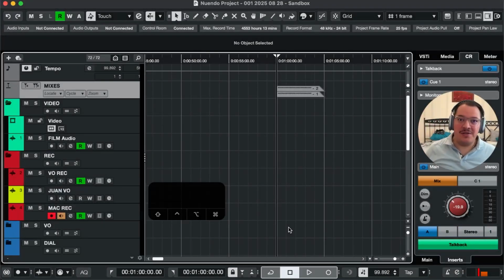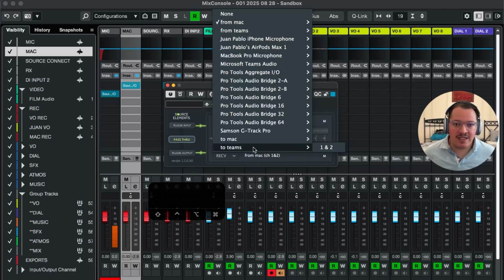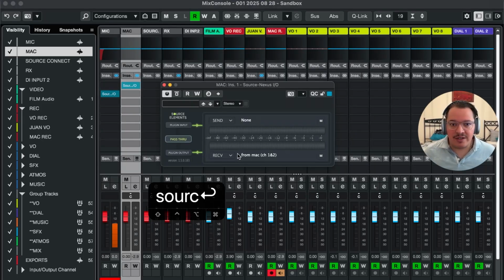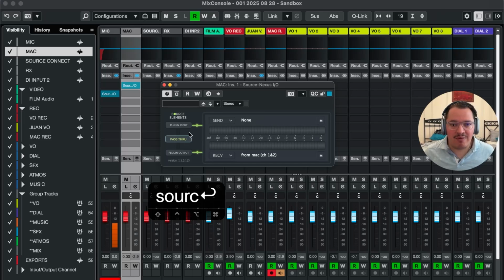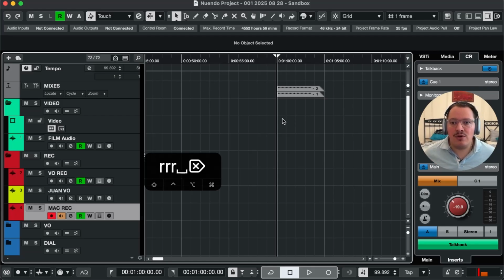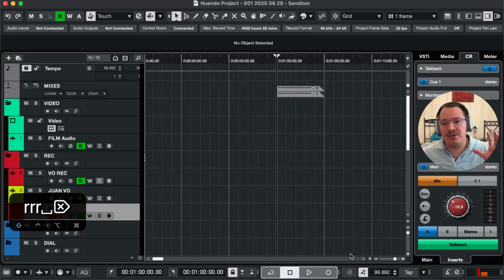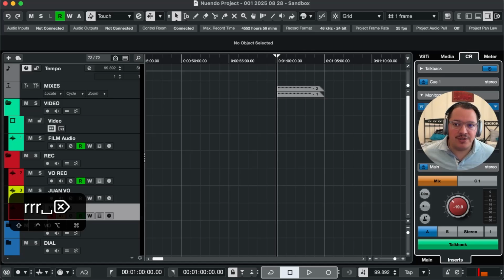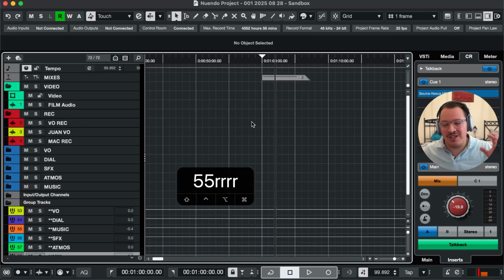Source Nexus and Nuendo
In this video I show how I pair Source‑Nexus with Steinberg Nuendo to route Mac system audio (YouTube, Zoom/Meet, Teams, etc.) straight into a Nuendo record track, plus how I use Control Room inserts to monitor on different outputs (e.g., AirPods) and send a Cue to Teams.

Creating Source‑Nexus buses (e.g., to Mac, from Mac, to Teams, from Teams) in the Source‑Nexus Control Panel, and why it’s handy to make them in pairs for send/return routing.

Inserting the Source‑Nexus plugin on a Nuendo record channel to capture system audio from macOS.

Setting macOS output to the “From Mac” Nexus device so app audio arrives in Nuendo at unity (no system level control). Manage levels inside Nuendo.

Using Nuendo Control Room → Inserts to route your monitor mix to AirPods, built‑in speakers, or any Nexus bus—great for quick monitor switching.

Configuring Cue 1 → Teams so collaborators hear your session (VOs, dialog, SFX, talkback) in real time, and routing out to OBS for streaming/recording.

Note: I mention this also works conceptually with Pro Tools (via Pro Tools Bridge), but here I’m demoing Nuendo + Source‑Nexus.

Signal flow (at a glance)

macOS app (e.g., YouTube) → From Mac (Source‑Nexus device)
Nuendo Record Track (Input = Nexus; Source‑Nexus insert) → Record/monitor
Control Room (Monitor Insert = Source‑Nexus) → AirPods / built‑in speakers / custom buses
Cue 1 → To Teams (Nexus bus) for remote listeners
Optional: Program mix → OBS via Nexus bus

in order to work with me

Chapters

00:00 – What is Source‑Nexus + why use it with Nuendo (auto‑caption “window” note)
00:16 – Record Mac system audio into a Nuendo track with the Source‑Nexus insert
00:34 – Plugin tour: Send/Receive & the Source‑Nexus Control Panel (create buses)
01:07 – Bus setup: to/from Mac and to/from Teams (why pairs matter)
01:23 – Zoom/Meet variants + set macOS output to From Mac (unity gain)
01:49 – Example: record a YouTube video into Nuendo in real time
02:27 – Also works conceptually with Pro Tools (Pro Tools Bridge mention)
02:57 – Why I used Built‑in Audio here (and its limitations)
03:24 – Control Room Inserts: monitor via AirPods / Mac speakers / custom buses
03:51 – Fast monitor switching + Cue 1 → Teams for remote listening & talkback
04:21 – Routing Nuendo’s audio out to OBS for streaming/recording
05:08 – Recap: Why Source‑Nexus is a must‑have utility in Nuendo
05:33 – Outro & what’s next (Nuendo template + sound design tips)